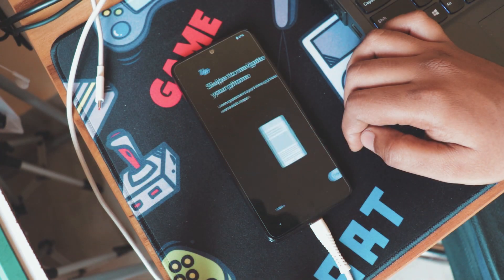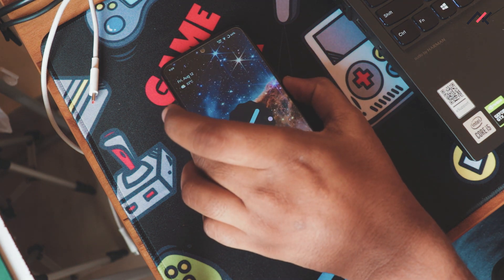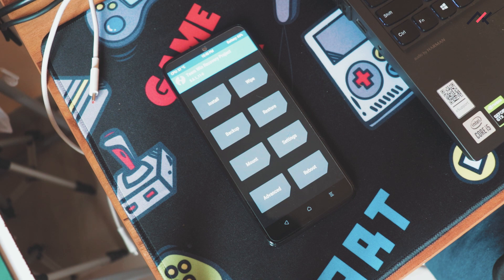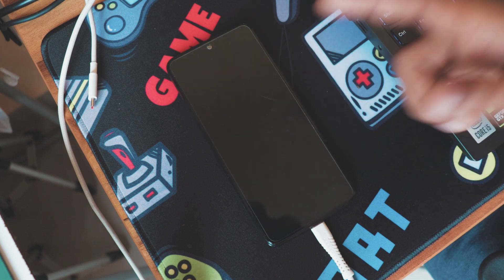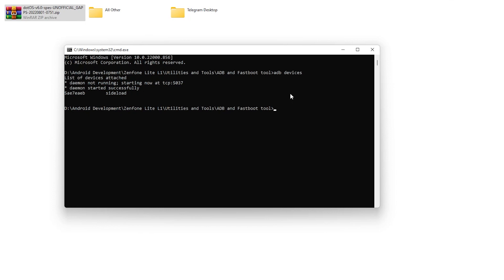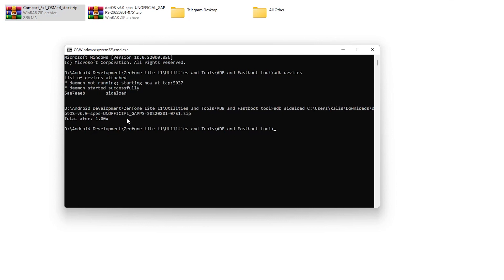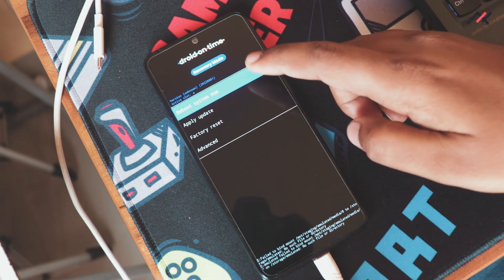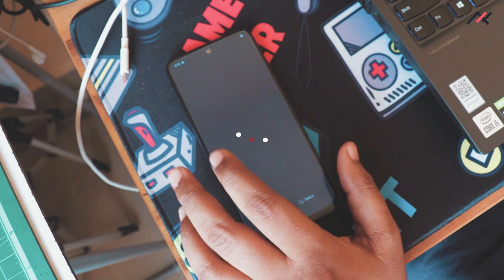Redmi Note 11 Ep #11: Install Android 12 Custom ROM through ADB Sideload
Redmi Note 11 Ep #11: Install Android 12 Custom ROM through ADB

Due to MTP limitation in TWRP/Recovery, we were in need of OTG and external Storage to flash the Custom ROM. So, this video will see how to install a custom ROM through ABD without using an OTG or External Storage on Redmi Note 11.

Dev: [⛛]Imtiaz Modder〄 🦁

This series/video is not made for any promotion/advertisement. If you would like to support me financially?